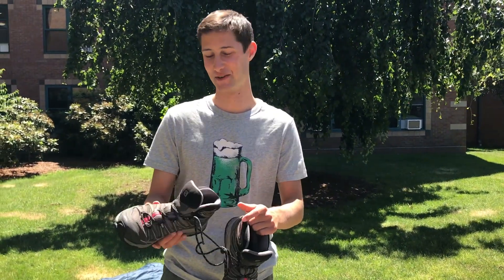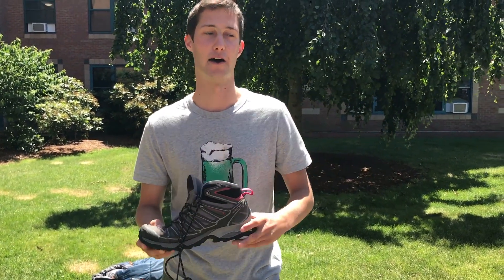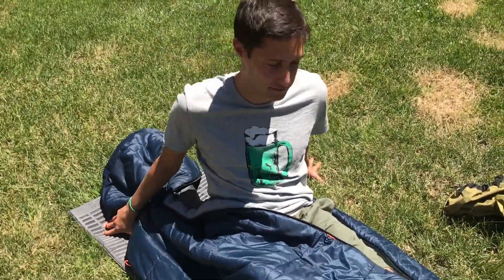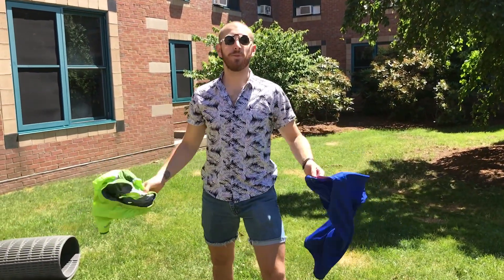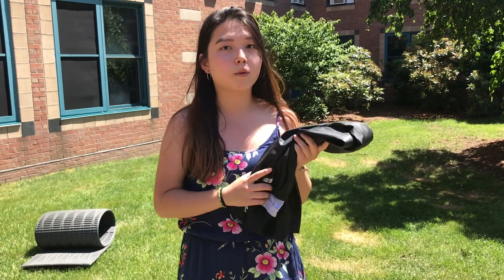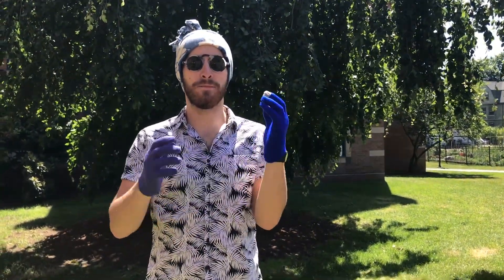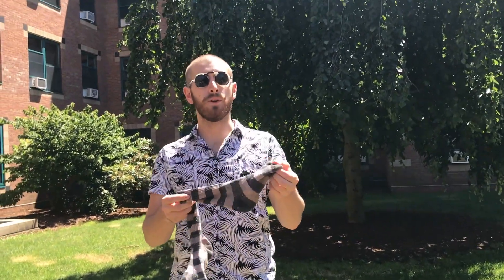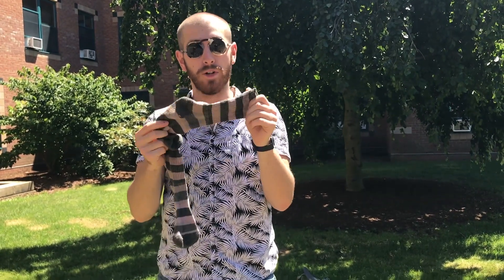Tufts Wilderness Orientation Gear List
A run through of gear required for Tufts Wilderness Orientation